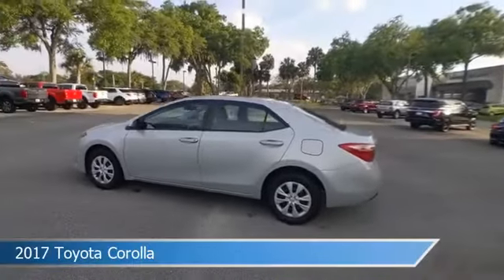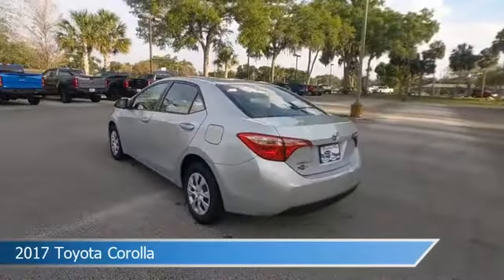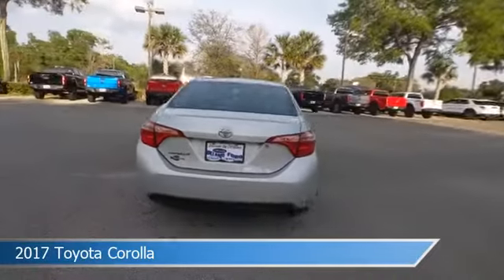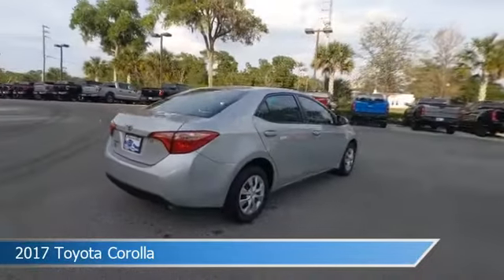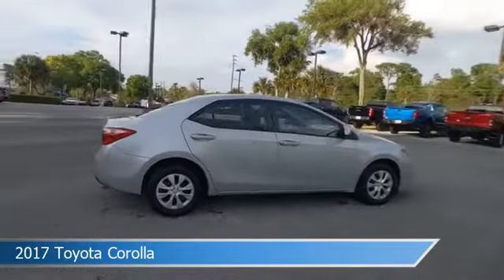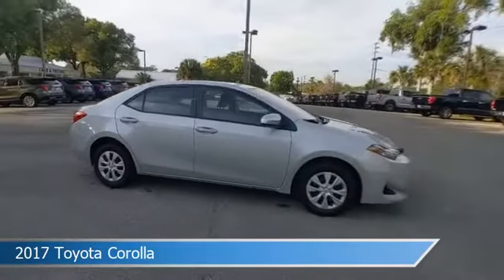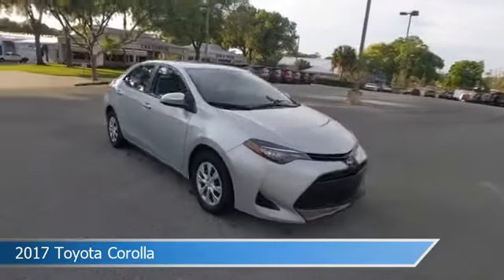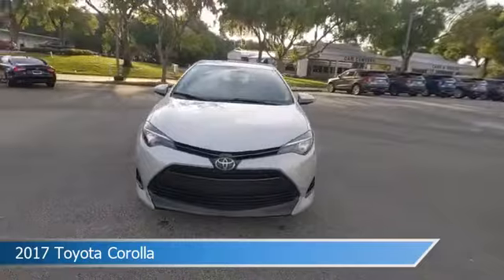2017 Toyota Corolla HC775119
2017 Toyota Corolla HC775119